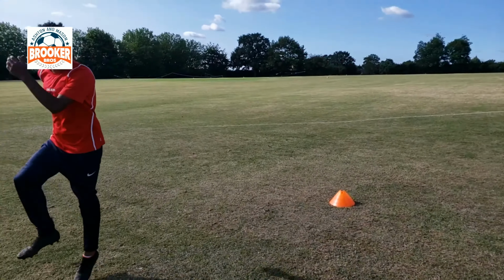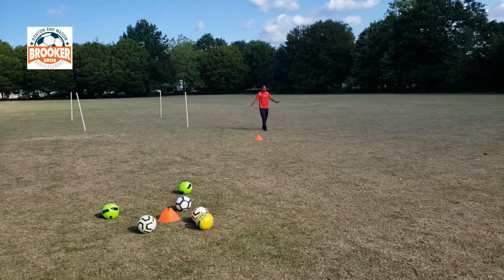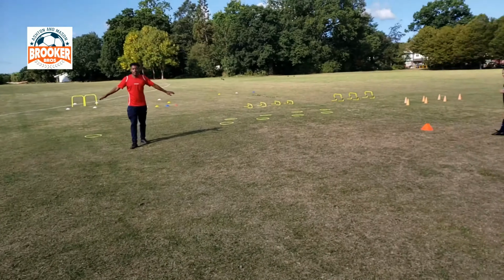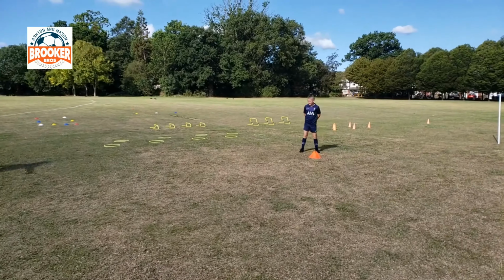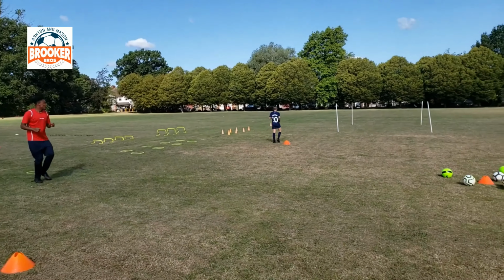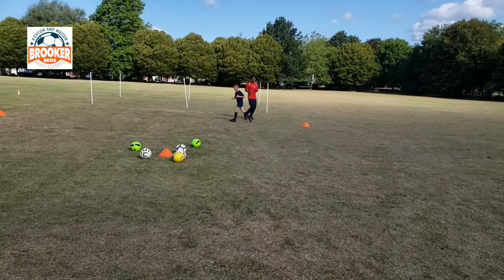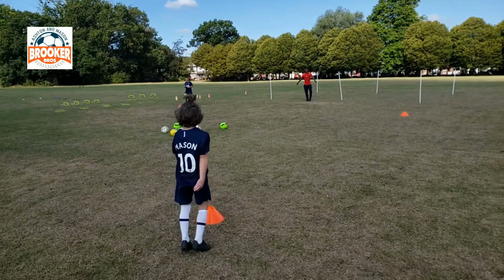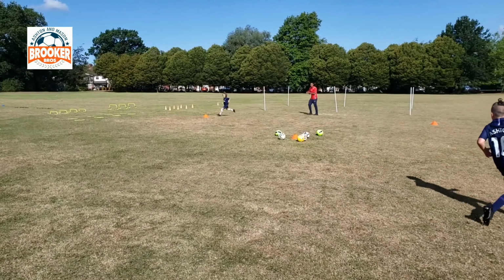WARM-UP BEFORE TRAINING ( Coach Barake )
Hello friends, as Brooker Bros, we have examined how to do pre-training warm-up exercises with trainer Barake for you. Enjoy watching!